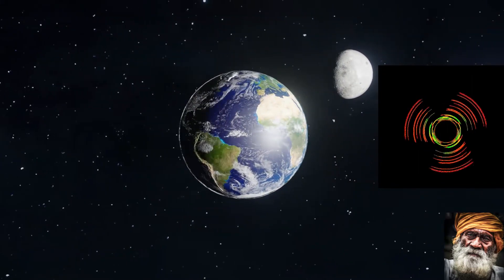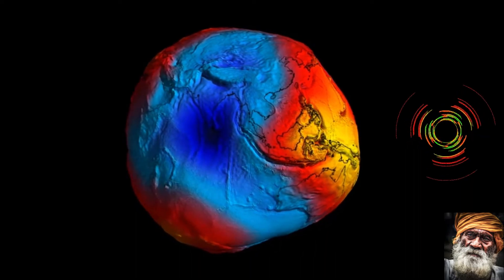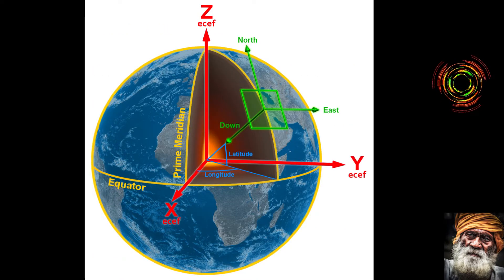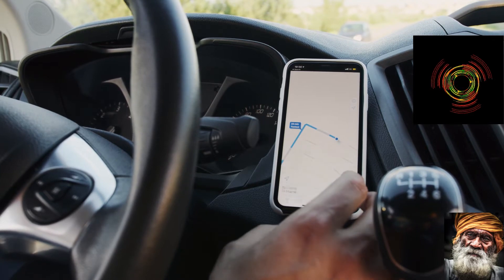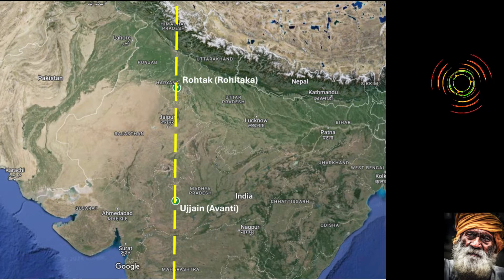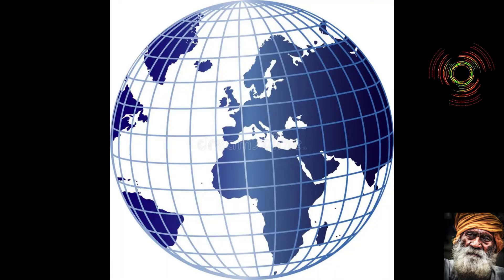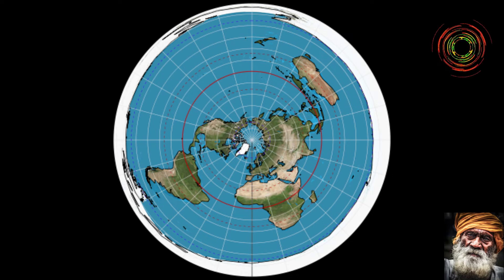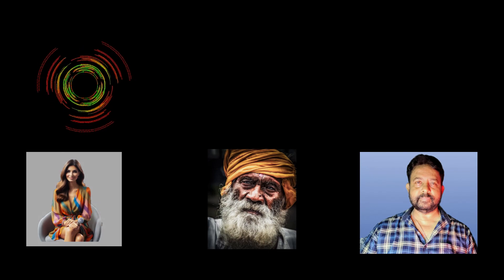Earth Shape And How We Map The Earth (Audio)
This was a virtual radio podcast for which I obtained an audio copy of myself describing Earth Shape and How we map the Earth.